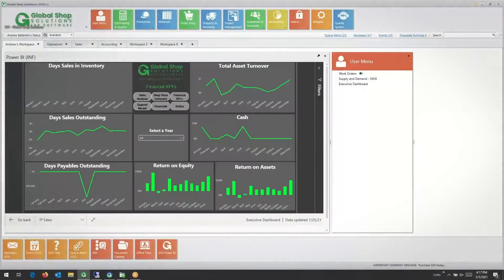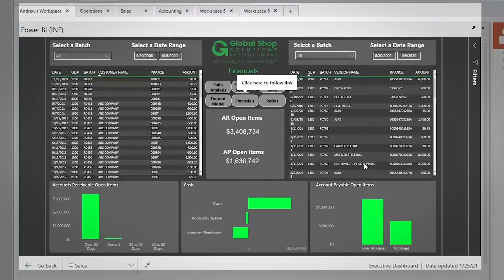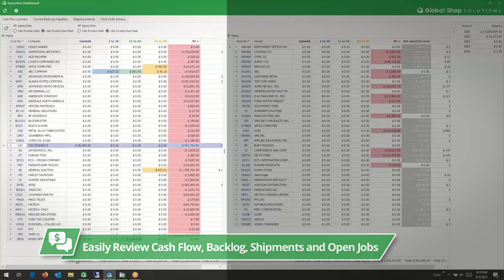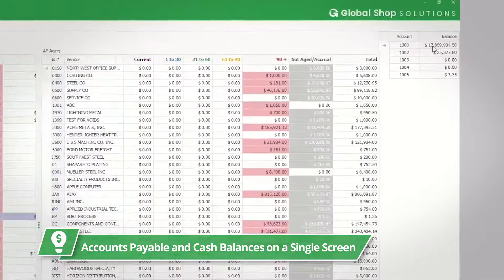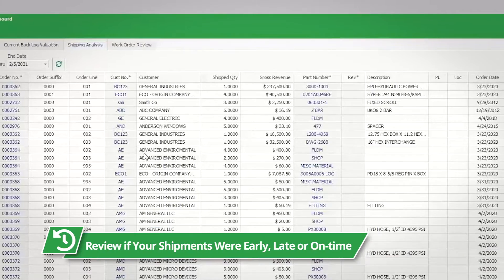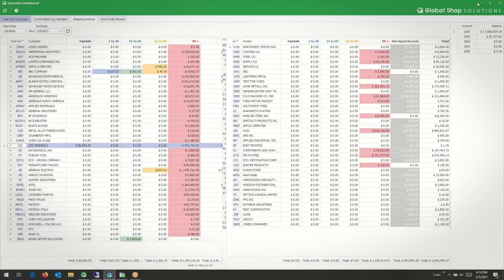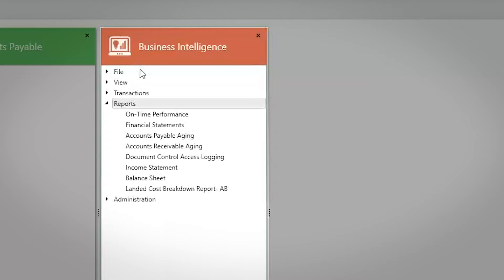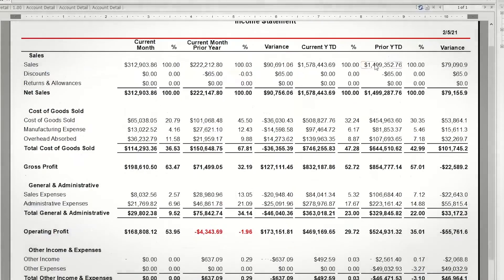Financial KPI Dashboard in Under 2 Minutes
Dive into manufacturing accounting with Global Shop Solutions ERP software. Experience the functionality of the Accounting application by taking a product tour